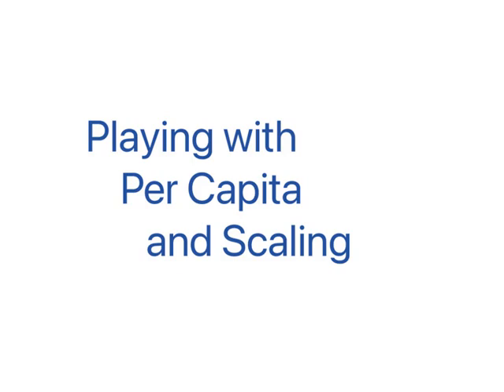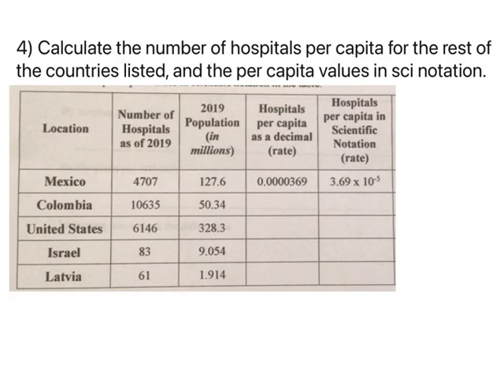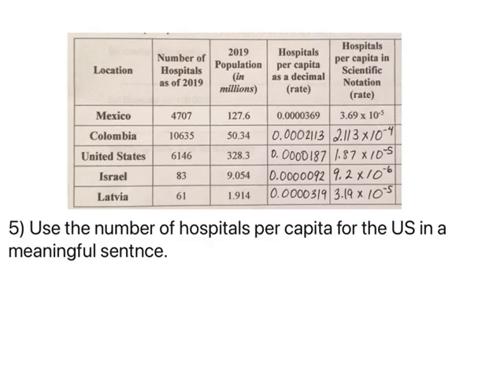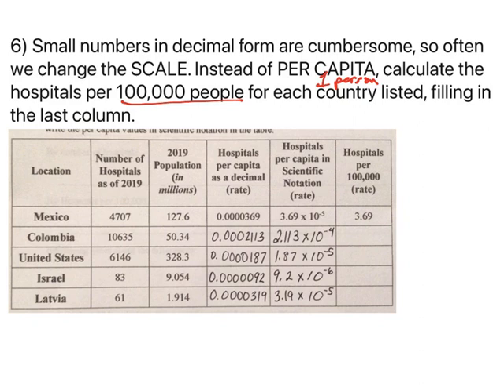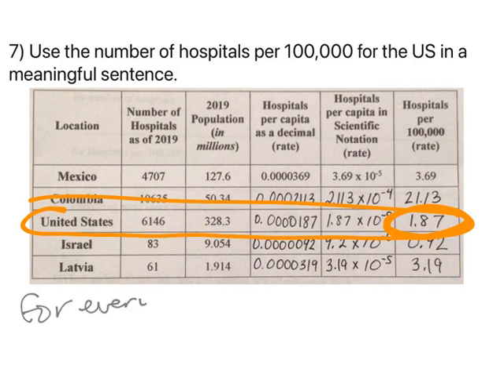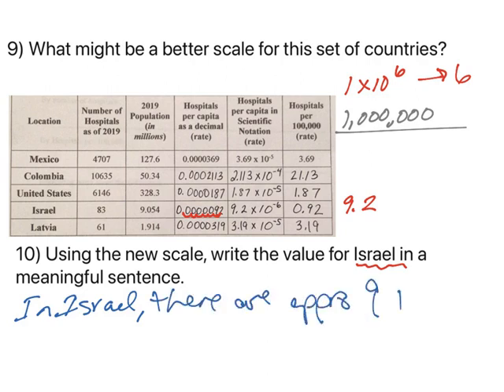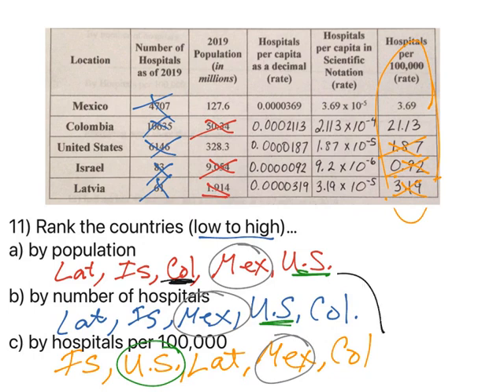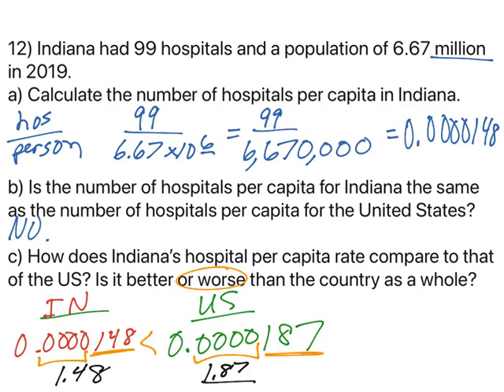Playing with Per Capita and Scaling